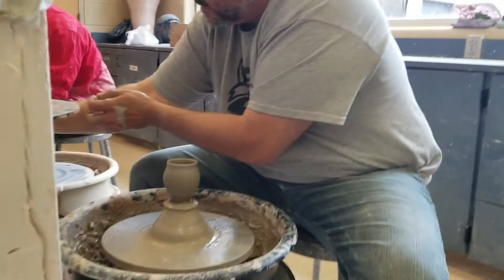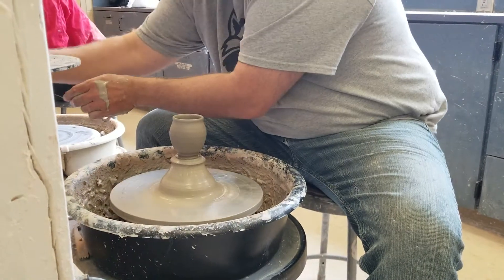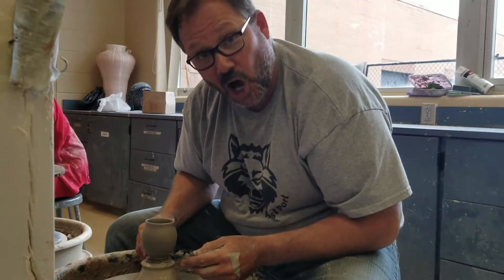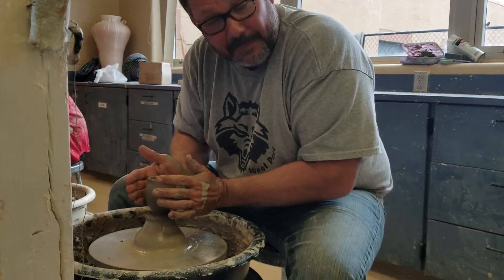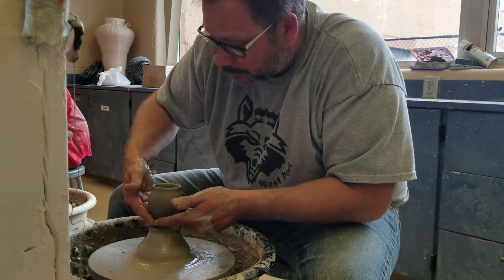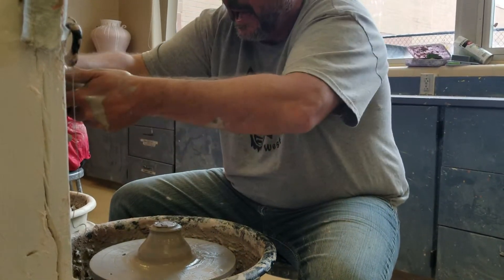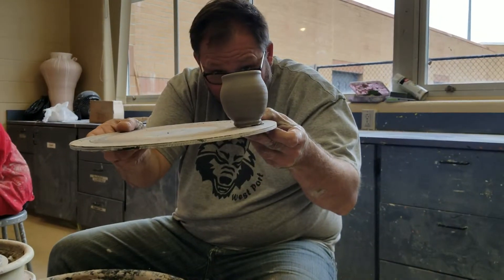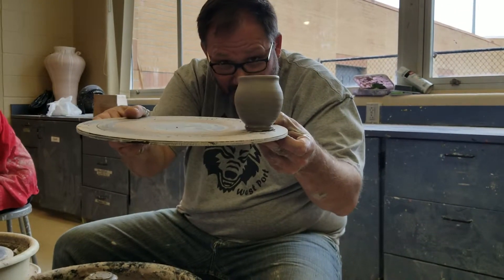Cutting pots off the hump!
How to remove pots from the hump.